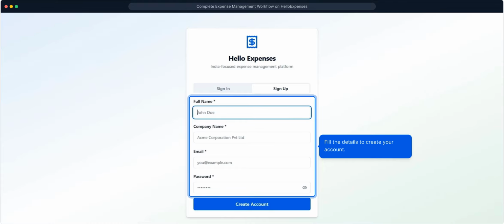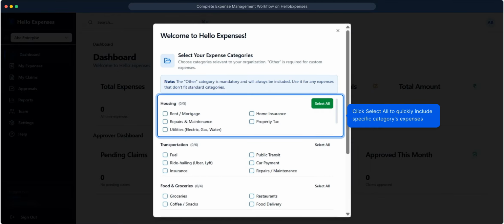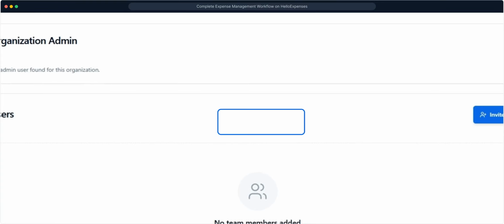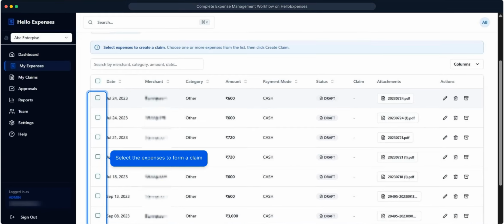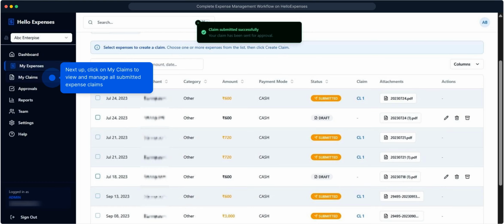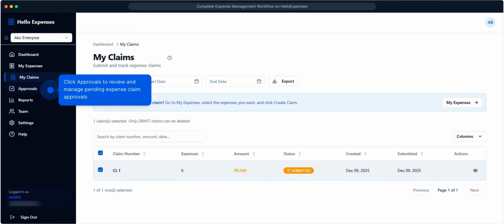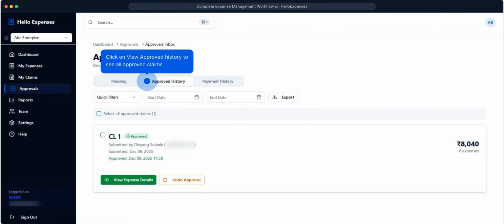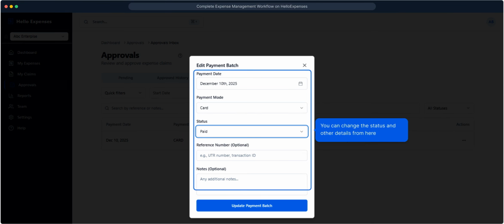Hello Expenses : Automate 90% of Expense Data Entry with AI & Ensure GST Compliance (India-Focused)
Hello Expenses is a modern, India-focused expense management platform designed to streamline your entire expense lifecycle, from receipt capture to reimbursement. Built to address the unique challenges of the Indian market, Hello Expenses eliminates manual processing, reduces data entry time by 90%, and ensures full GST compliance.
This comprehensive demo video provides a step-by-step walkthrough of how our platform utilizes intelligent automation and multi-role workflows to transform expense management for employees, managers, administrators, and finance teams.
What You Will See in This Demo:
• Quick Onboarding & Setup: See how to create your organization's account and invite team members, assigning them specific roles (Submitter, Approver, Admin).
• AI-Powered Expense Submission (For Employees): Watch us upload single or multiple bills at once, demonstrating how Intelligent OCR Bill Scanning (powered by the Gemini 2.5 Flash AI model) automatically extracts key details like amount, date, merchant, and GSTIN.
• Claim Creation & Tracking: Learn how to select individual expenses, form a complete claim, assign a specific approver, and submit the claim for approval. You will also see how to manage and view all submitted claims and check their real-time status.
• Approvals Workflow (For Managers): See how managers review pending claims, verify expense details, and use the centralized dashboard to authorize and process claims quickly.
• Payment Processing (For Finance Teams): We walk through accessing the Approved History, selecting claims, and processing payments to mark claims as 'Paid'.
• Admin Controls: Get a glimpse of the Admin Settings, including how to configure organization details, manage categories, and set up policy rules.
Key Benefits Shown:
• Automation: Reduces manual data entry by 90% using high-accuracy OCR technology.
• Compliance: Ensures proper GST tracking and reporting, simplifying tax filing and maintaining audit-ready records specifically for Indian requirements.
• Efficiency: Utilizes flexible, multi-level approval workflows to reduce bottlenecks and speed up reimbursement cycles.
• Mobile-First Design: Employees can capture receipts instantly using their camera and submit expenses on-the-go, removing the need for desktop access.
• Real-Time Visibility: Instant status updates and notifications provide better accountability for all stakeholders.
Ready to transform your expense management? Get started with Hello Expenses today!